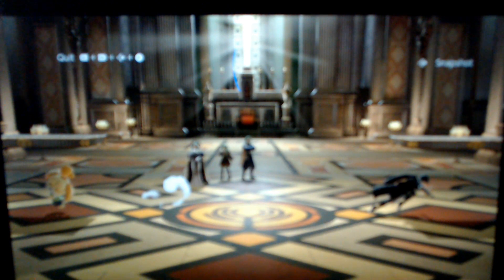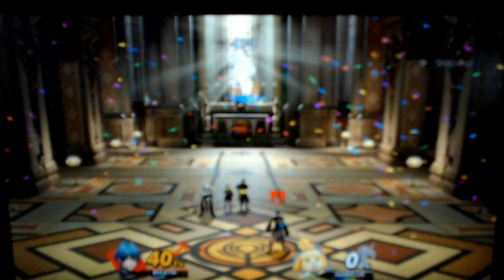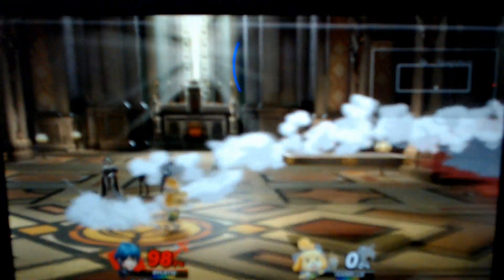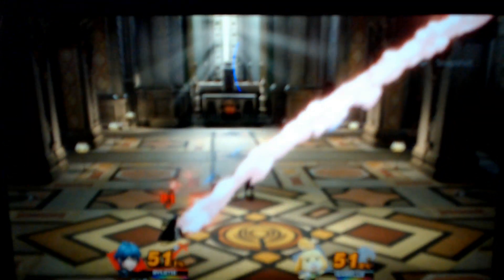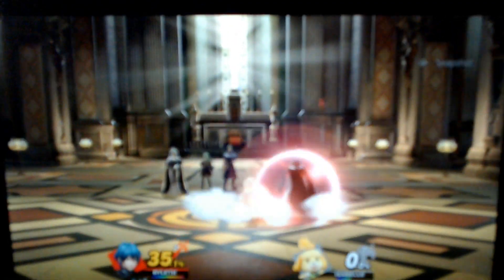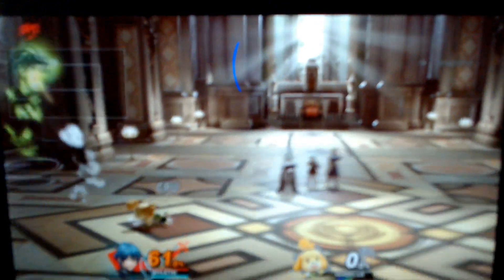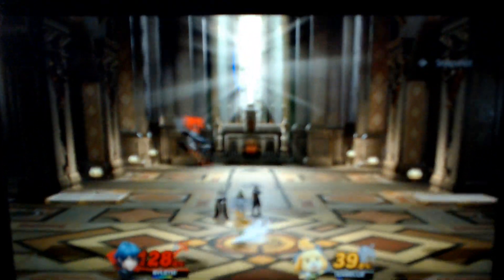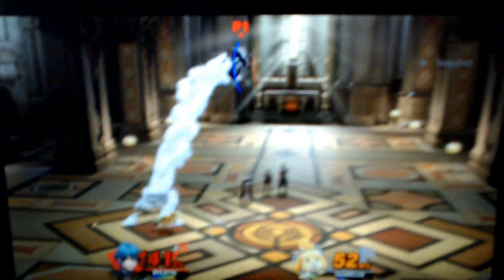Playing As Byleth!!!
This Was My First Time Playing As Byleth!

Also, The I'm Sorry That The Quality Of This Video Isn't That Good.